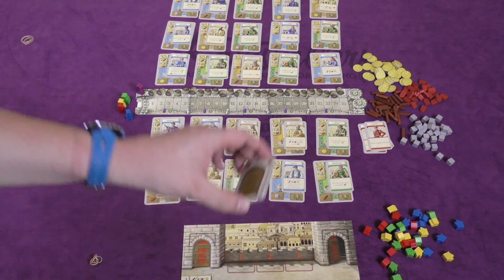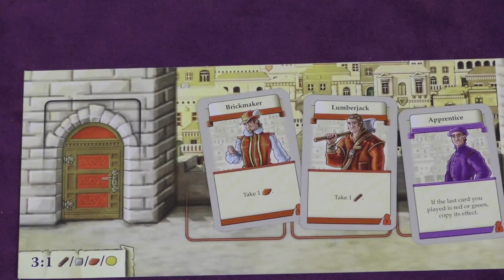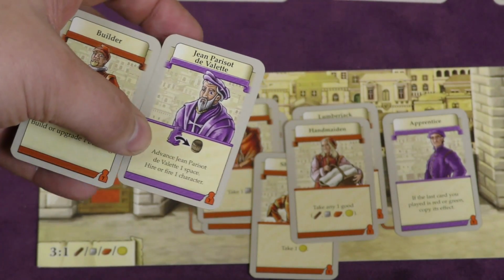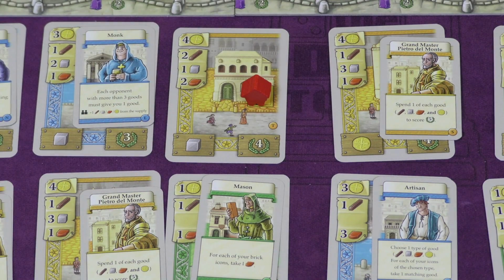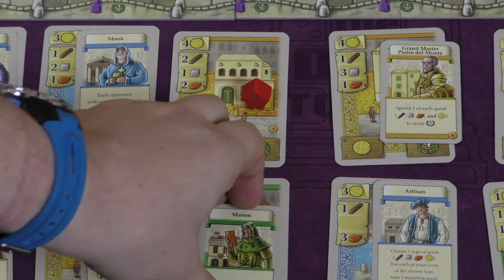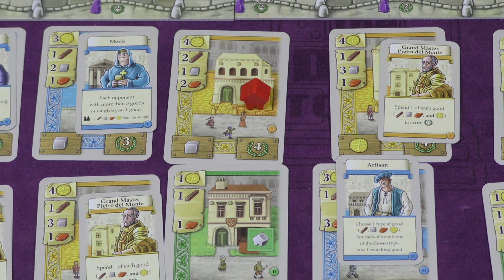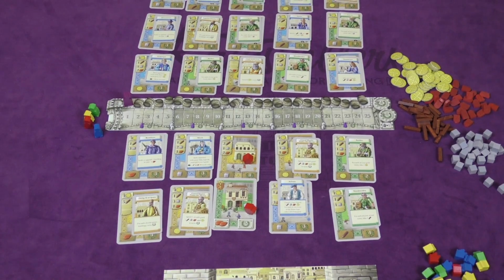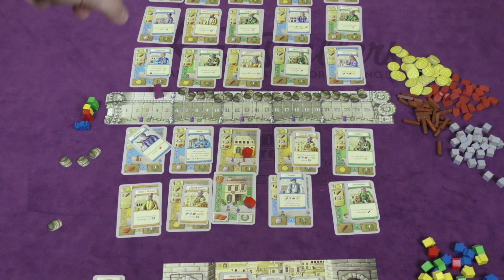Valletta Review - with Tom Vasel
Tom Vasel takes a look at Valletta a deck building Game designed by Stefan Dorra!

00:00 - Introduction
01:19 - Overview
05:43 - Final Thoughts